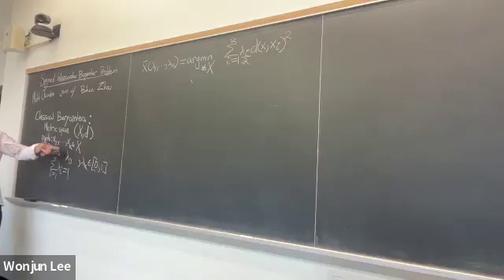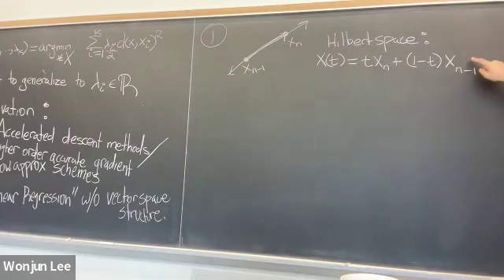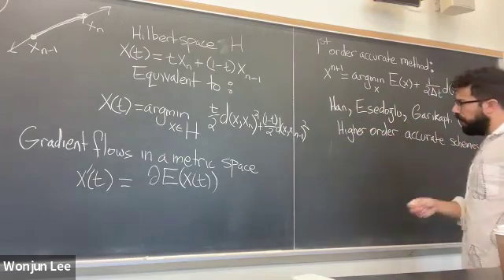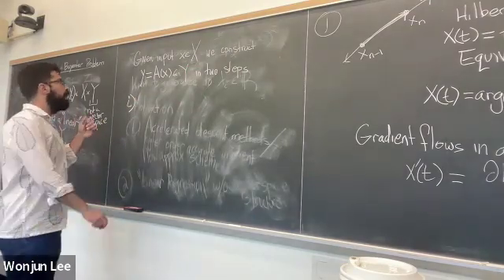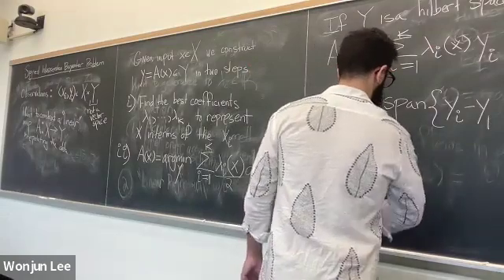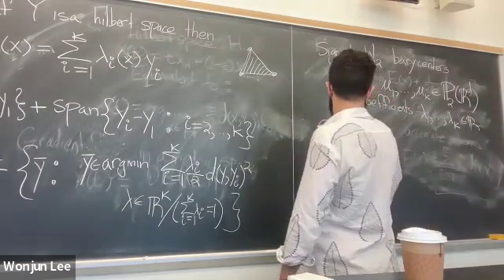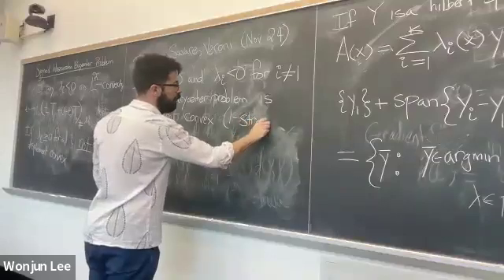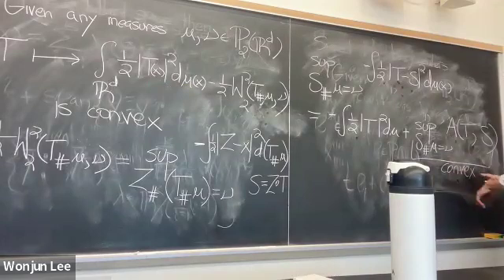The Wasserstein barycenter problem with signed weights – Matt Jacobs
Speaker: Matt Jacobs (UC Santa Barbara)

"The Wasserstein barycenter problem with signed weights"
Barycenter problems encode important geometric information about a metric space.  While these problems are typically studied with positive weight coefficients associated to each distance term, more general signed Wasserstein barycenter problems have recently drawn a great deal of interest.  These mixed sign problems have appeared in statistical inference setting as a way to generalize least squares regression to measure valued outputs and have appeared in numerical methods to improve the accuracy of Wasserstein gradient flow solvers.  Unfortunately, the presence of negatively weighted distance terms destroys the L^2 convexity of the unsigned problem, resulting in a much more challenging optimization task.  In this talk, I will discuss some theoretical properties of these mixed sign barycenter problems, focusing on sufficient conditions to guarantee the global optimality and uniqueness of a critical point.